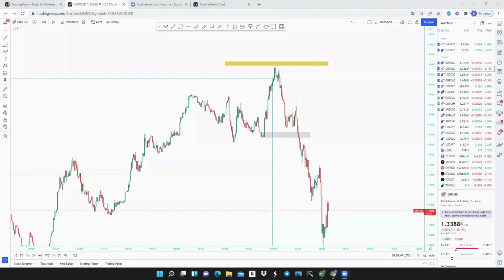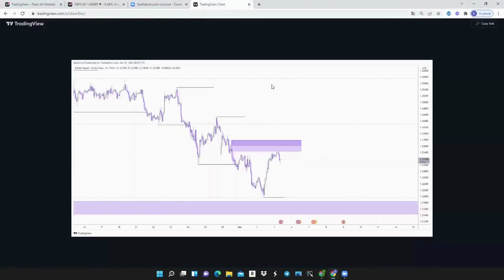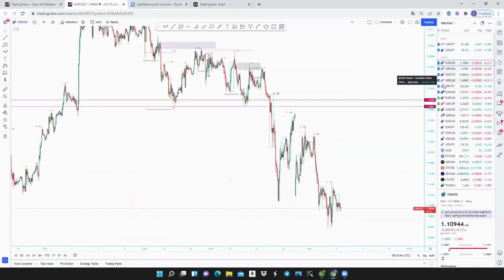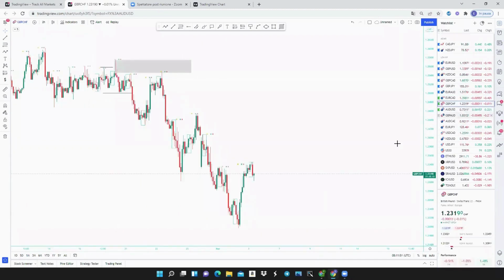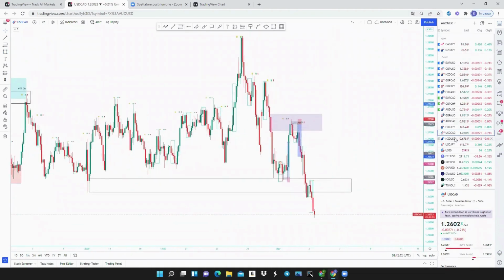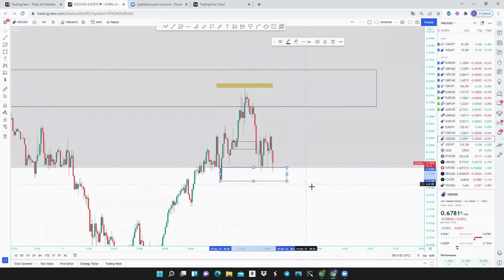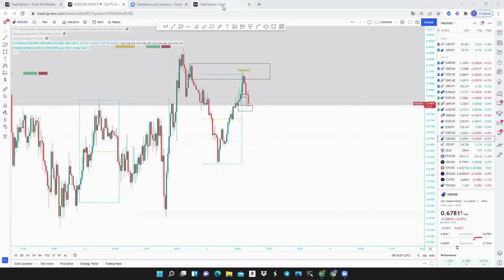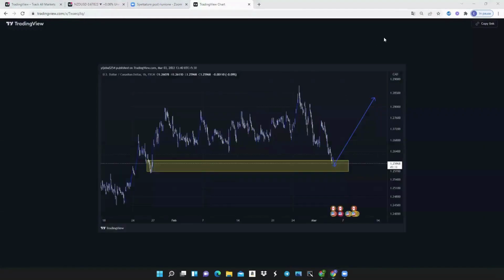How to TRADE Demand with Confirmation Entry [SMART MONEY CONCEPTS]